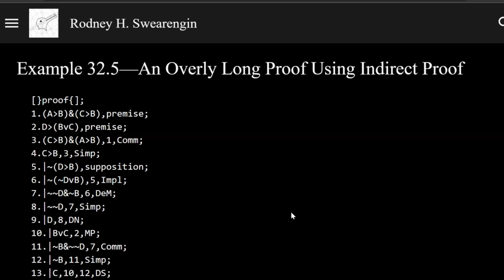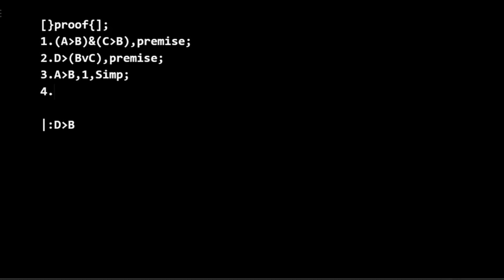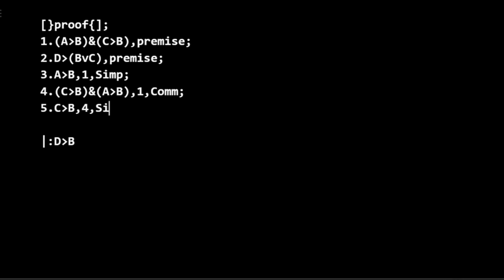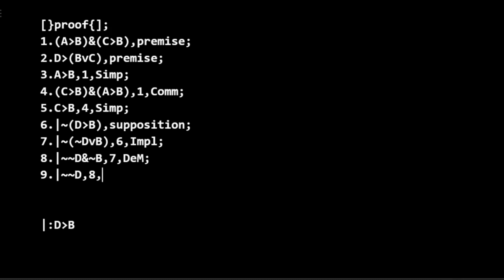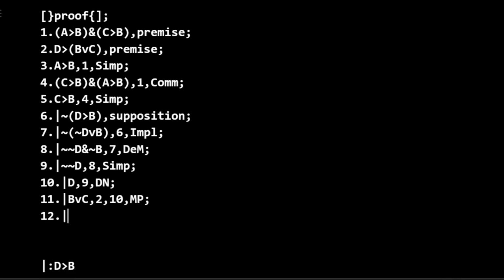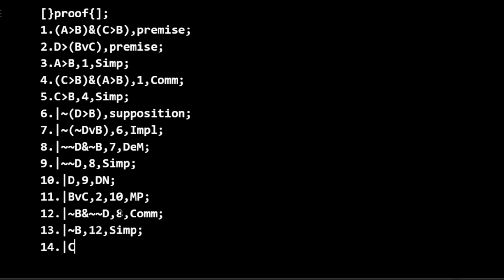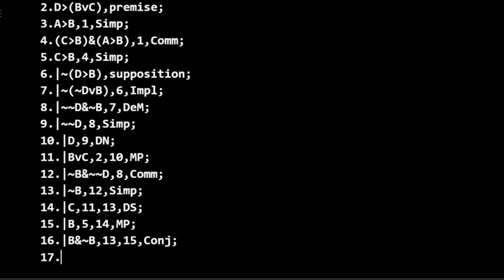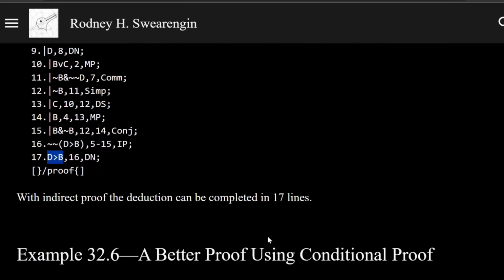Logic 0—Example 32.5—An Overly Long Proof Using Indirect Proof